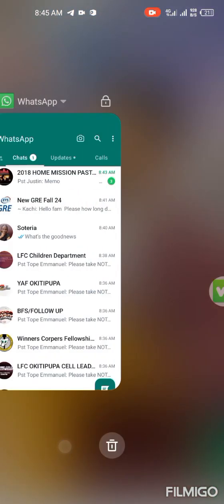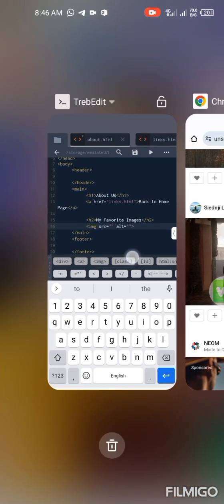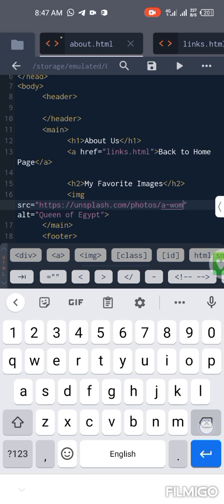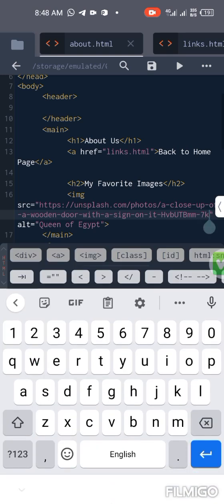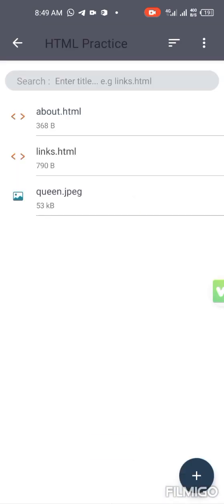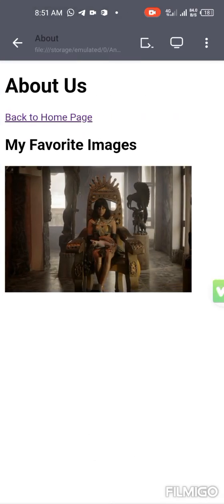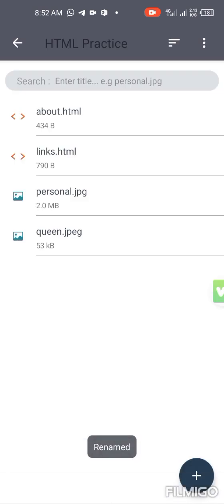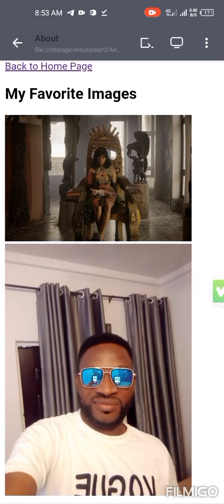HOW YOU CAN START USING IMAGES ON TREBEDIT